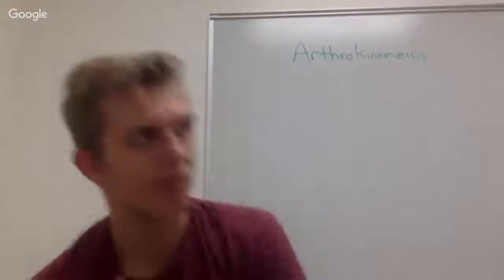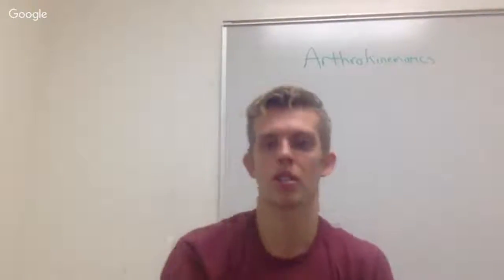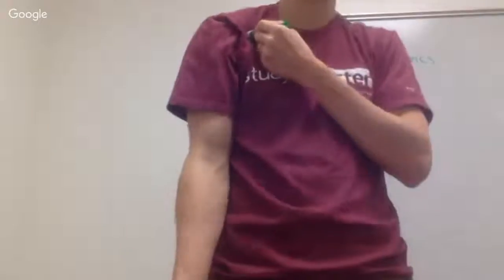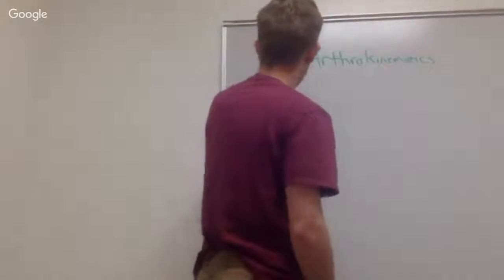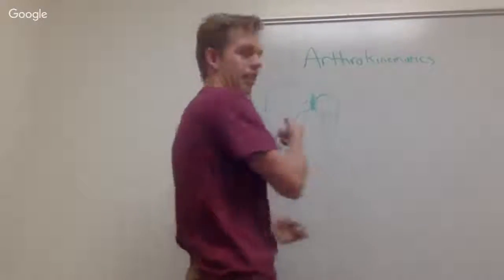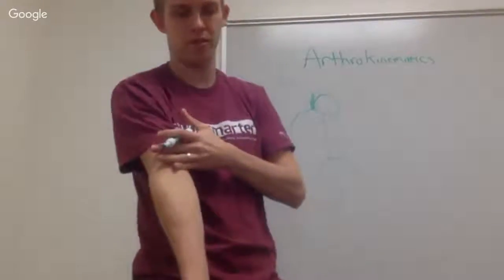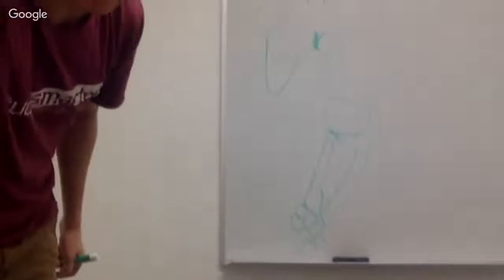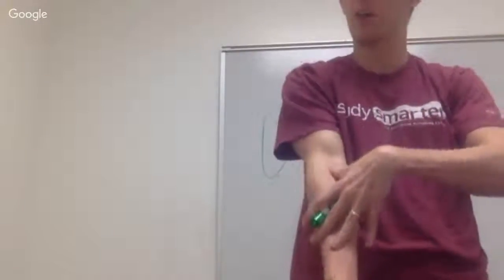Arthrokinematics HRHP 359 PART TWO